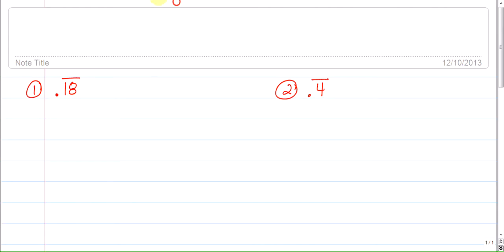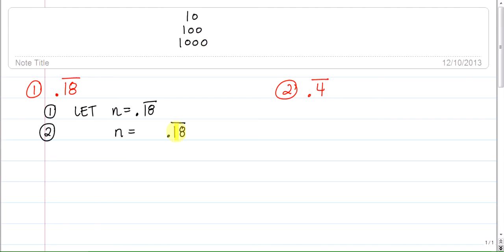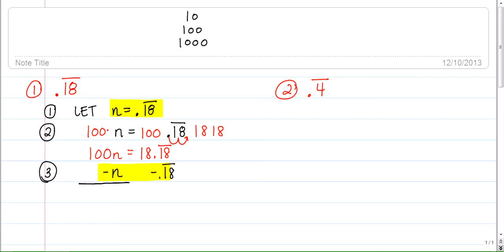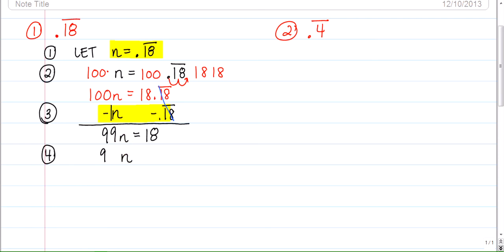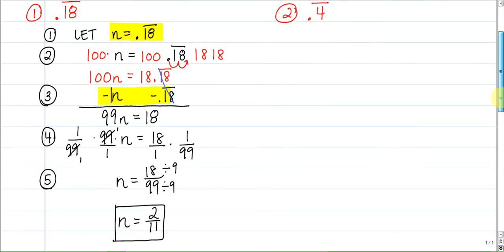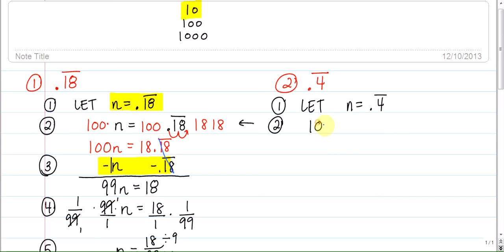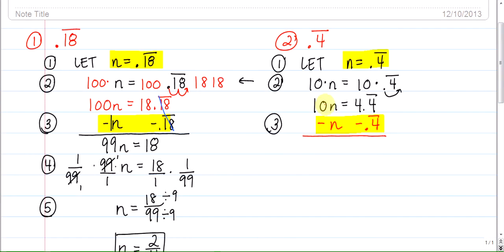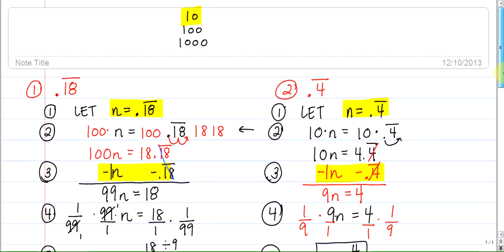Changing Repeating Decimal to a Fraction